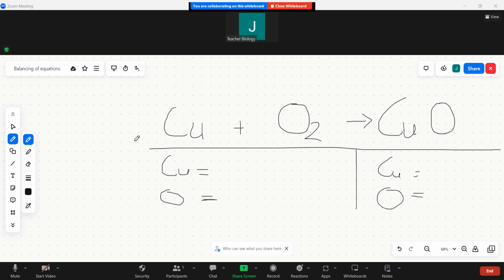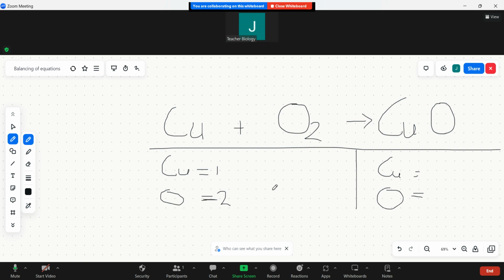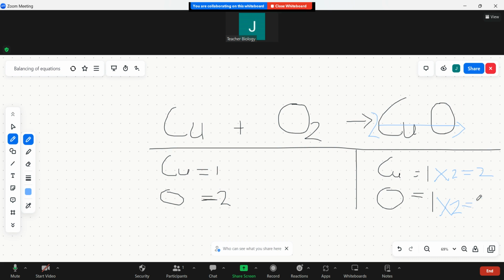Mastering Chemistry: Balancing Copper + Oxygen to Copper(II) Oxide Equation Tutorial🧪🔍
🔬 Chemistry Tutorial: Balancing Copper + Oxygen to Copper(II) Oxide 🧪✨ Dive into the world of chemical equations with our latest tutorial! In this video, we'll explore the process of balancing the equation for the formation of copper(II) oxide (CuO) from copper (Cu) and oxygen (O₂). 🌡️🔍 🎥 What You'll Learn: The chemical components involved in the reaction. Step-by-step guidance on balancing the equation. Tips and tricks for mastering equation balancing techniques. 🌟 Why It Matters: Balancing chemical equations is a fundamental skill in chemistry, essential for understanding and predicting chemical reactions. By mastering this process, you'll unlock the ability to unravel the mysteries of chemical transformations! 💡🔬 💡 Quick Tip: Remember to count the atoms of each element on both sides of the equation and adjust coefficients accordingly to achieve balance. 📝⚖️ 🚀 Ready to Dive In? Hit play and join us on this chemical journey! Whether you're a student, teacher, or chemistry enthusiast, this tutorial is for you. Let's uncover the magic of chemical equations together! Happy balancing! 🎉🔬 ChemistryTutorial EquationBalancing CopperOxideFormation ScienceEducation 📚🔍🔢